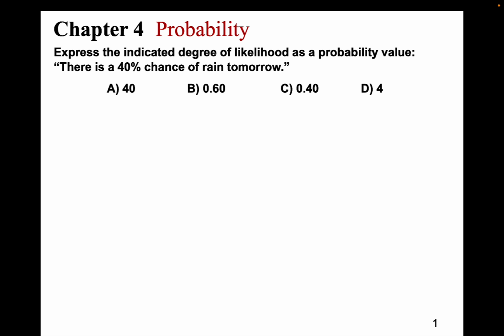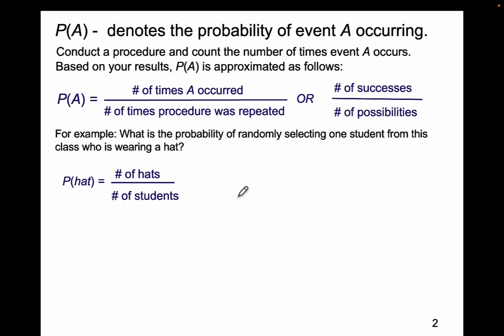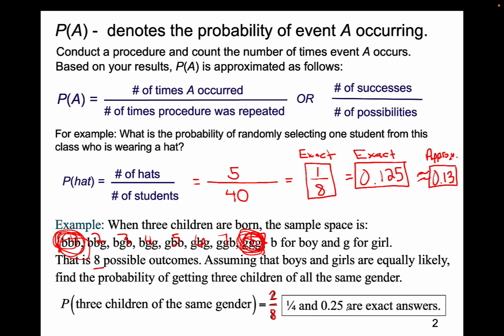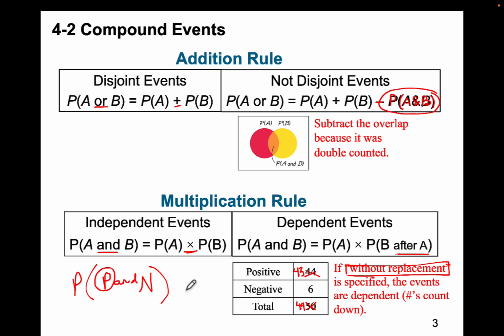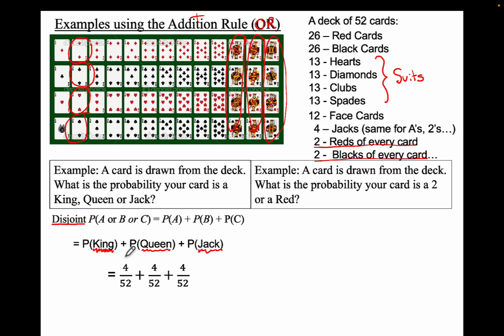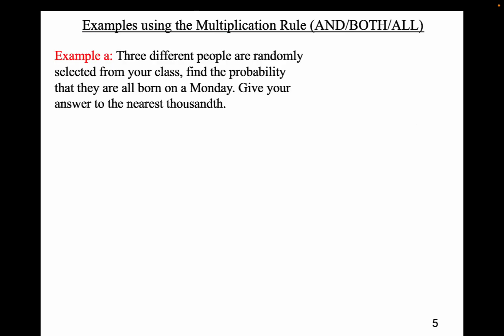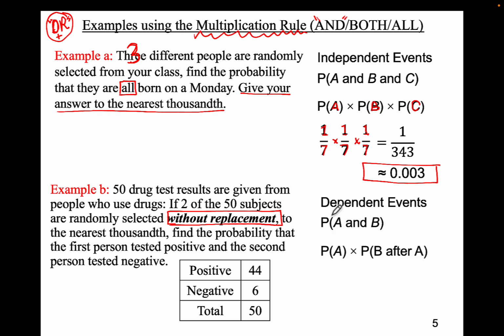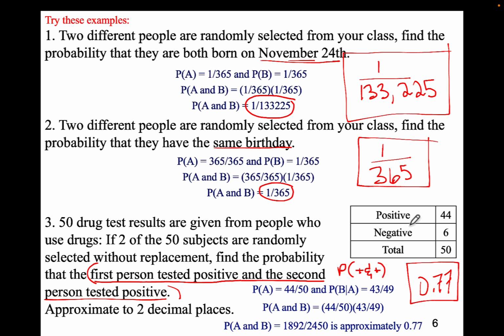4.1 and 4.2 Statistics